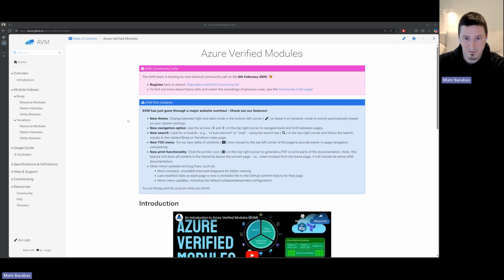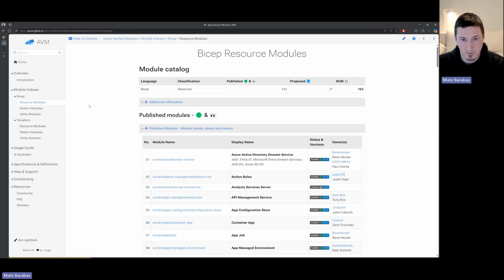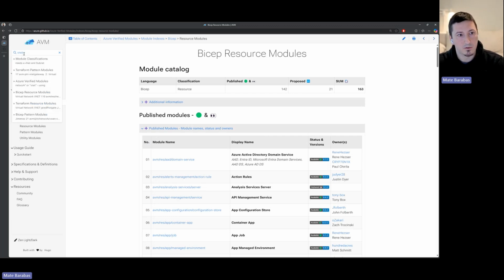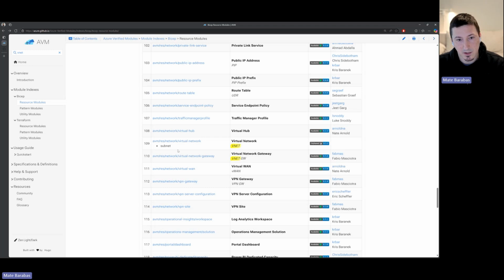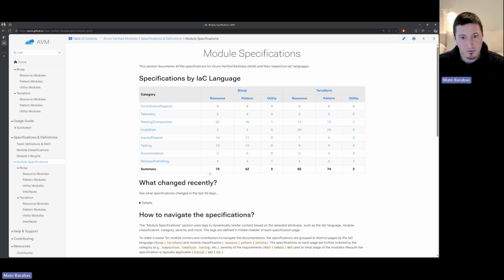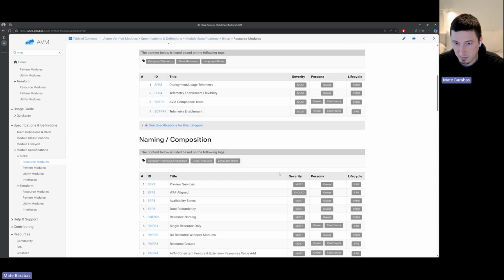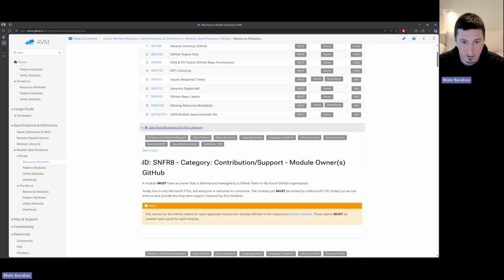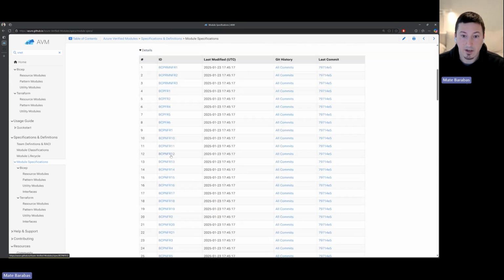Azure Verified Modules (AVM) - Website Updates - February 2025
Discover the latest updates to the Azure Verified Models public website! Join Mate Barabas as he walks you through exciting new features like dark mode, expanded module indexes, enhanced search functionality, new TOC feature, and the introduction of child modules to the site. Learn about the new layout, printing options, and detailed specifications for Bicep and Terraform modules. Don't miss out on these improvements designed to enhance your experience!